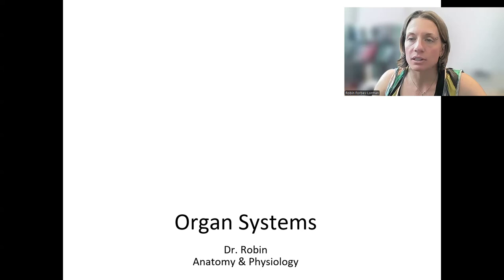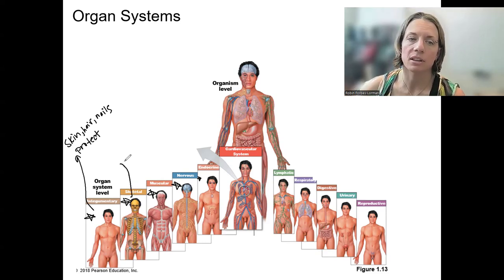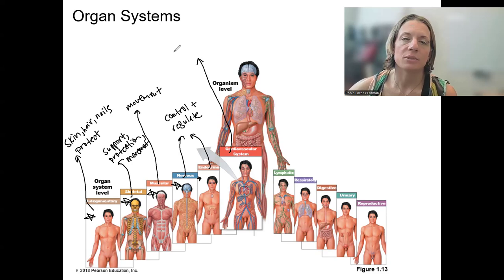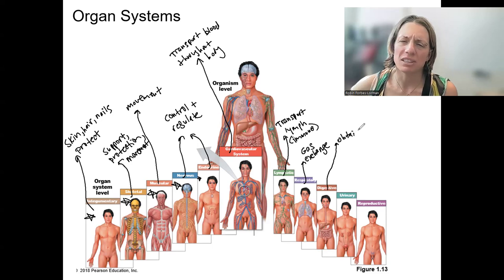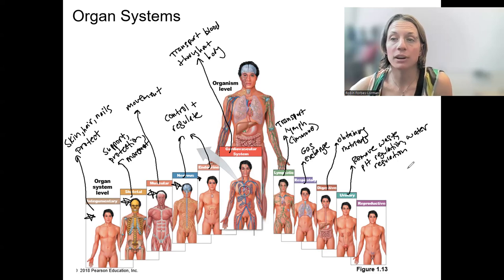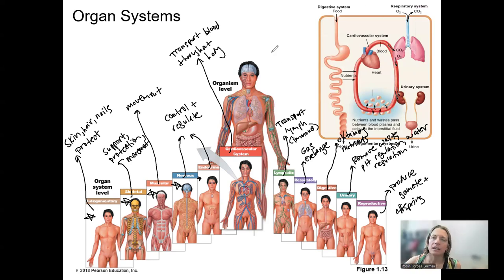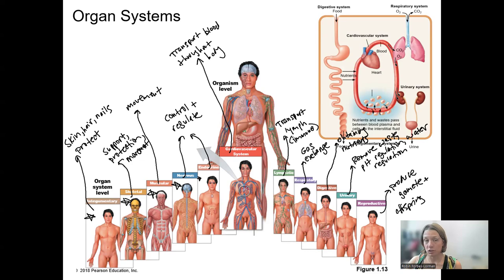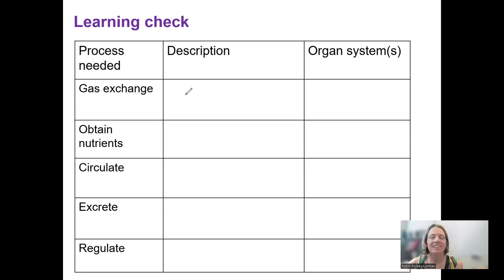1.2 organ systems